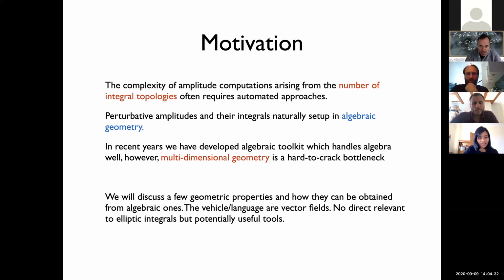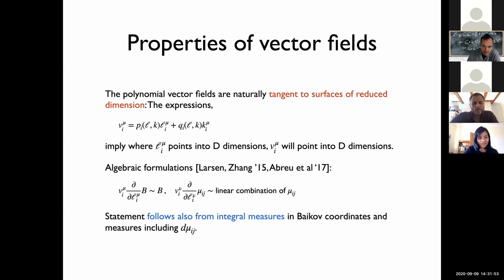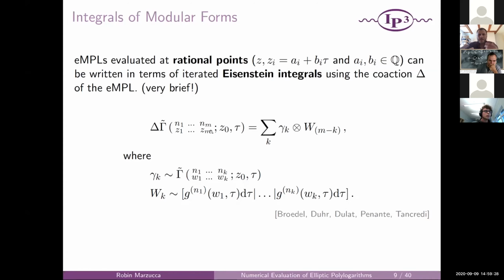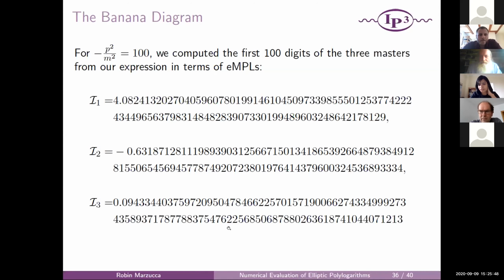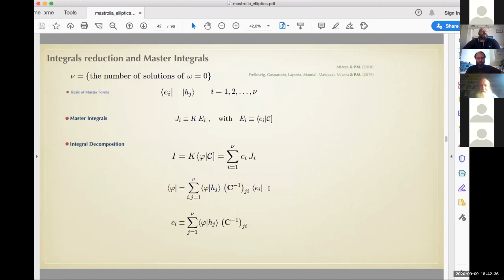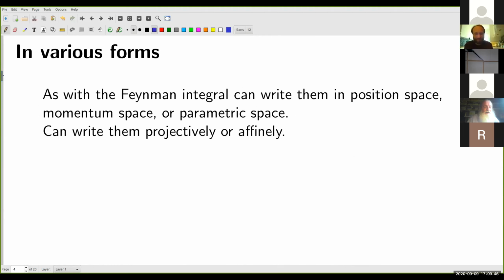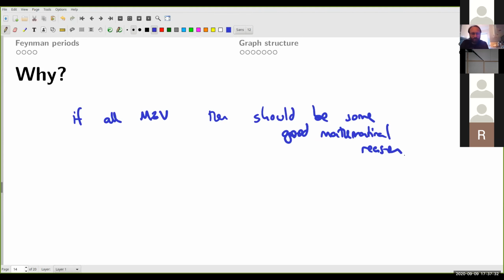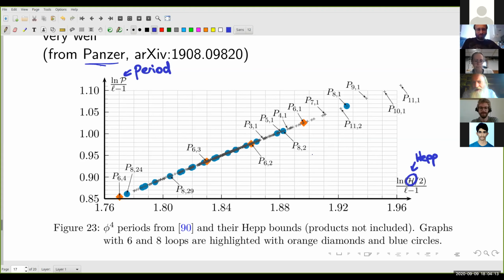2020 09 09 Elliptics and Beyond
00:00:00 Introduktion
00:01:05 'Vector Fields and Integrals' by Harald Ita
00:51:53 'Numerical Evaluation of Elliptic Polylogarithms' by Robin Marzucca
01:26:28 'The Vector-Space Structure of Feynman Integrals' by Pierpaolo Mastrolia
02:12:14 'Physics and graph theory of Feynman periods' by Karen Yeats